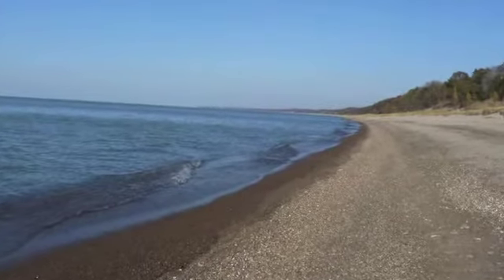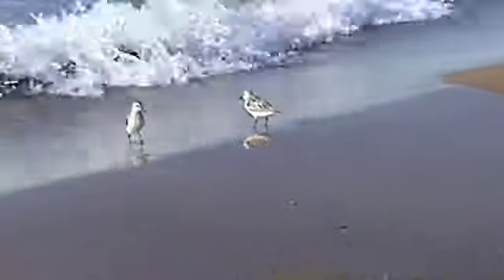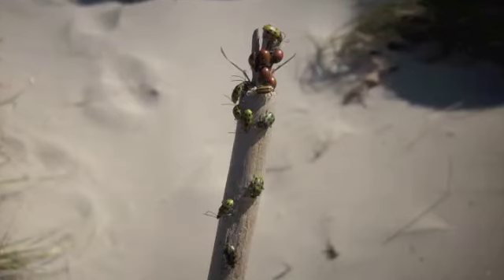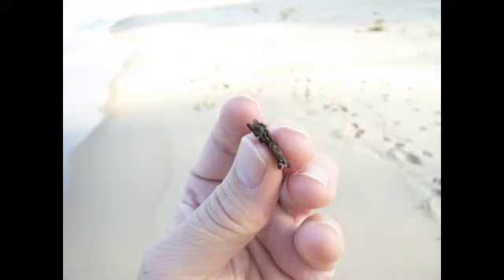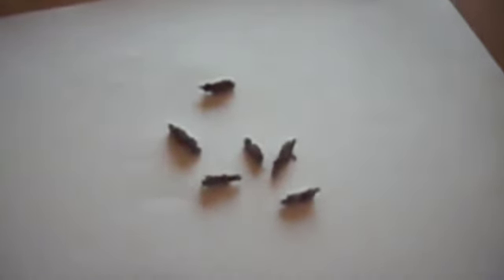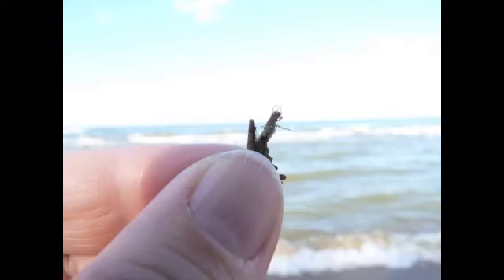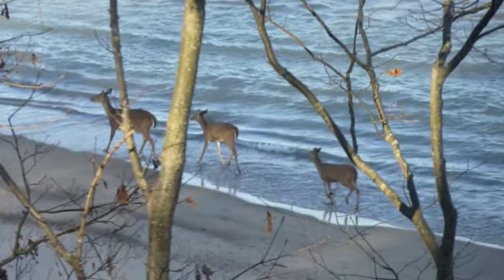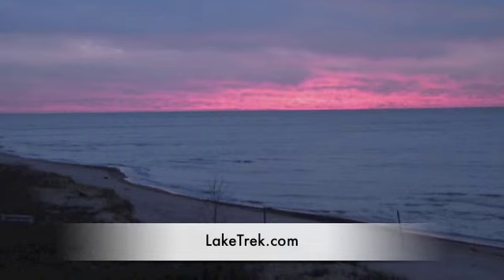Lake Michigan, Fall 2011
Time on the lakeshore...